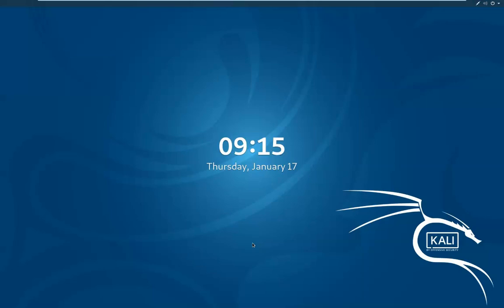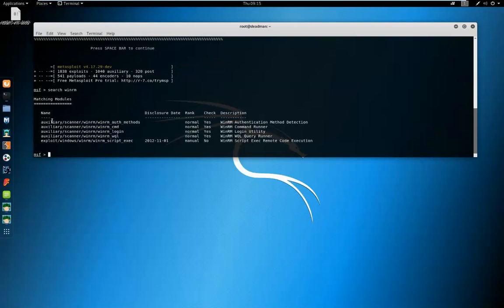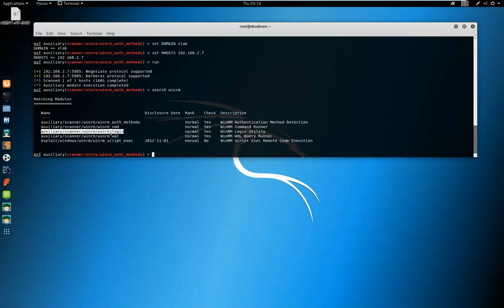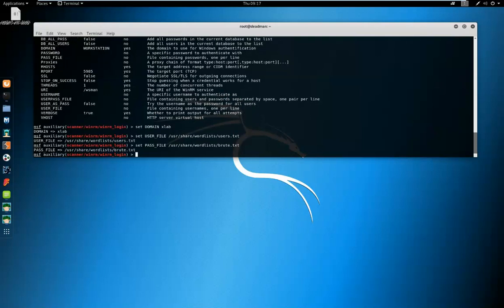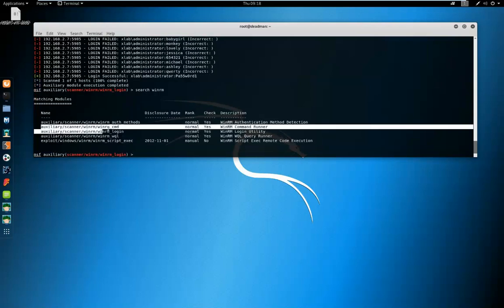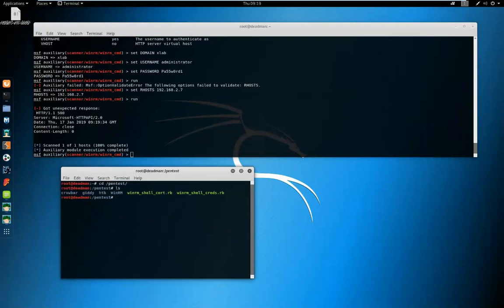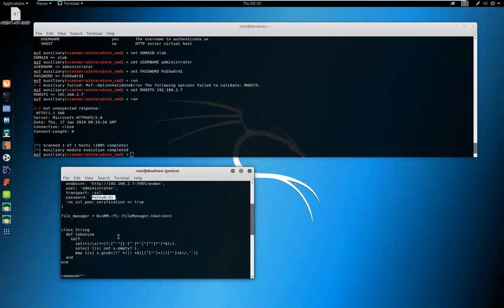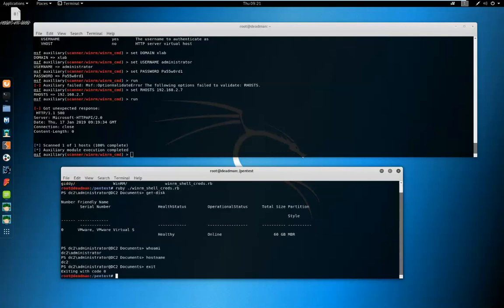Windows Server 2019 WINRM Brute Force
In this video we conduct a quick brute force attack on Windows Server 2019 Windows Remote Management.